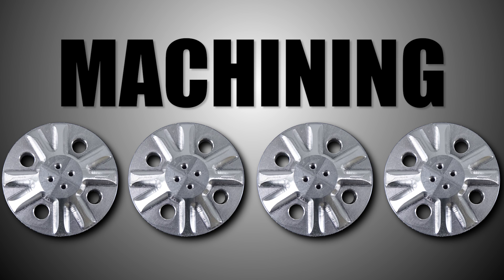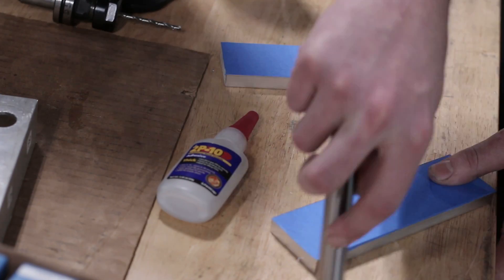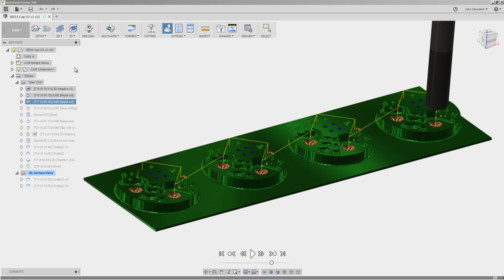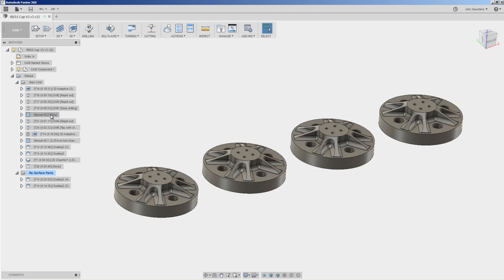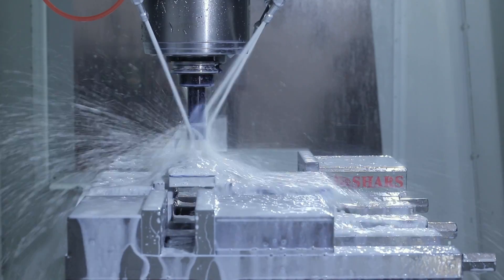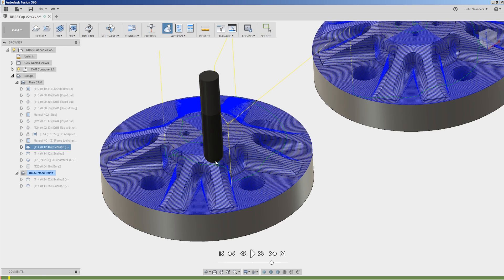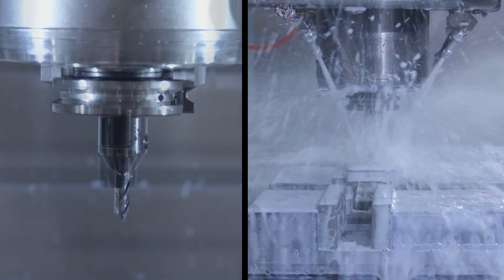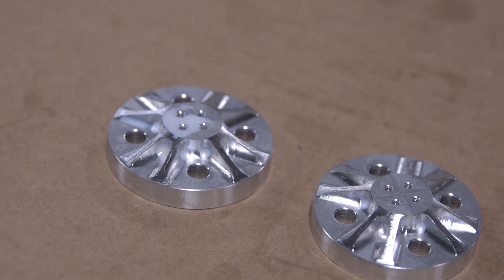HAAS Job Shop: Mars Curiosity Rover Replica Wheel Caps!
CNC Machining Endcaps for the Curiosity Rover Replica!  In a previous Wednesday Widget, we machined the UHF Antenna on the Tormach 770 and Slant Pro.  Beatty Robotics tried 3D printing the endcaps before deciding they wanted them machined!  How do we tackle this as a job shop job?  A one-and-done approach is the best way to go.  We use the super glue technique (YES, AGAIN) and our Haas Vf2ss to complete the job.   They turned out great!

NYC CNC Publishes weekly content on CNC, CAD, CAM & Manufacturing including the Wednesday Widget CNC project, Fusion 360 CAD & CAM Tutorial Videos, and Machine Shop & Factory Tour Videos! 5 Reasons to Use a Fixture Plate on Your CNC Machine